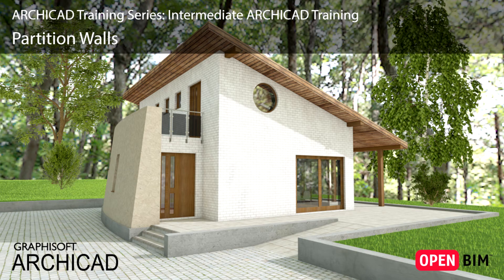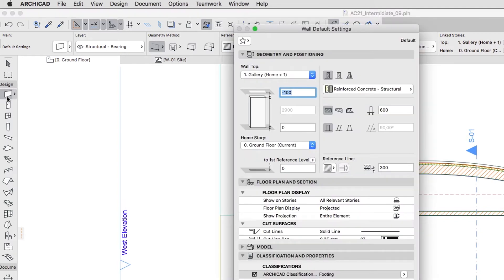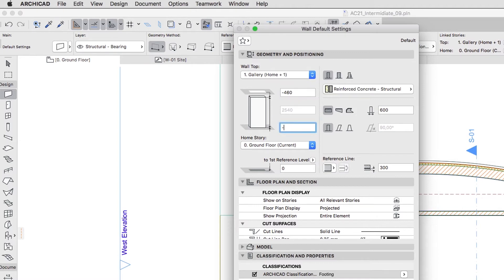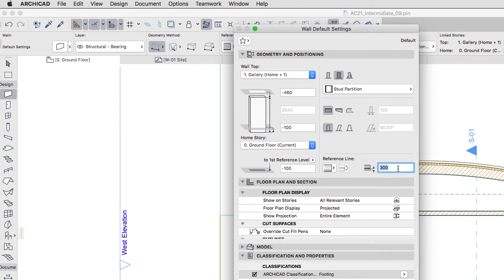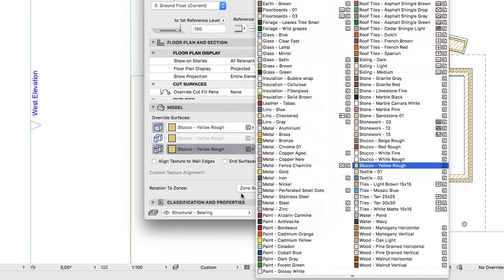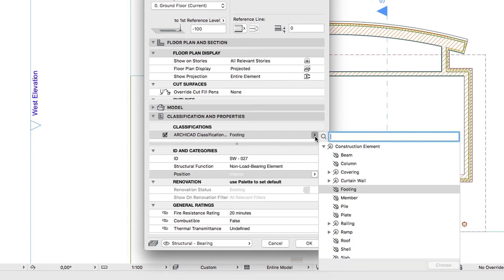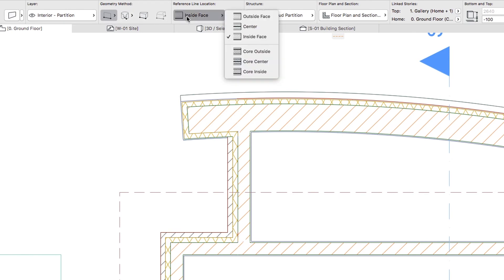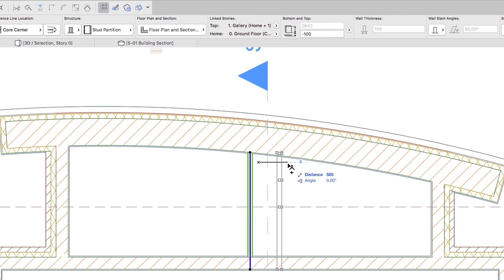Partition Walls - ARCHICAD Training Series 3 - 24/84